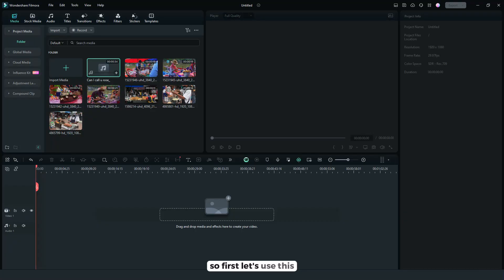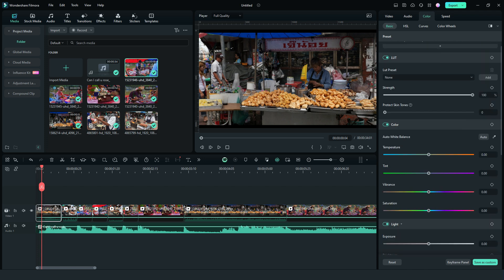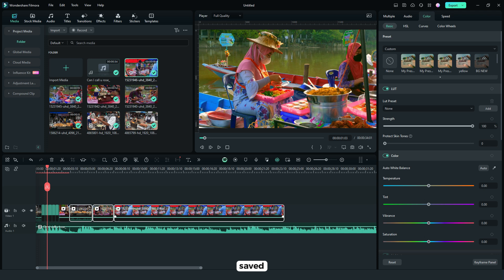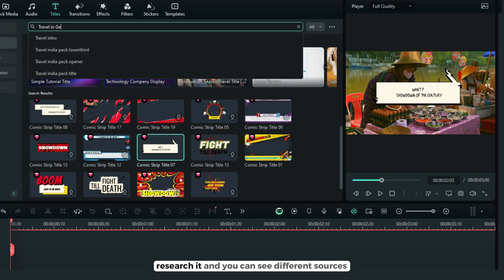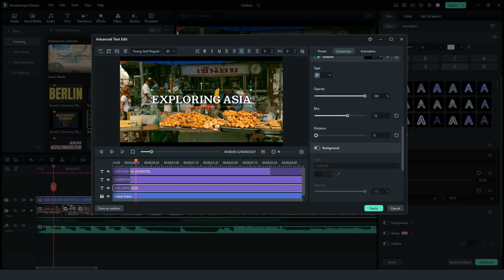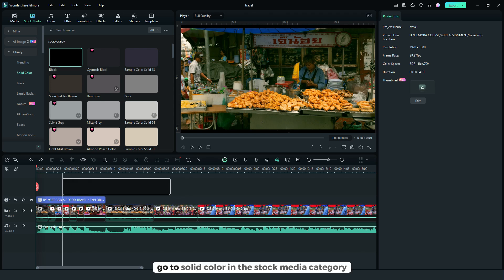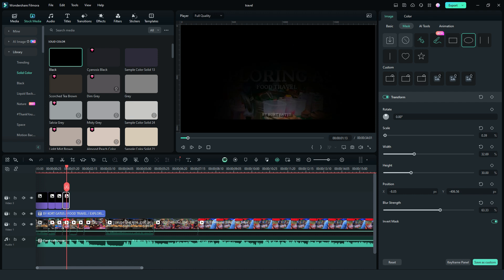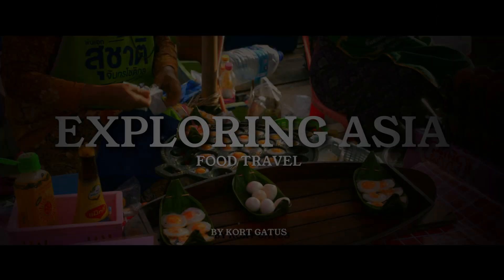HOW TO ADD SPOTLIGHT EFFECTS FOR A CINEMATIC FEEL IN FILMORA 13 | FILMORA 13 TUTORIAL